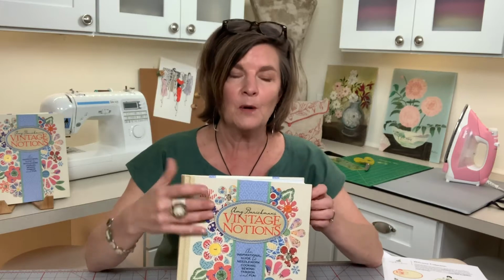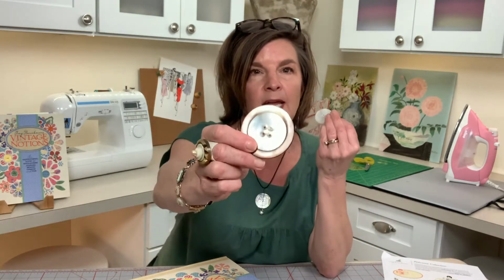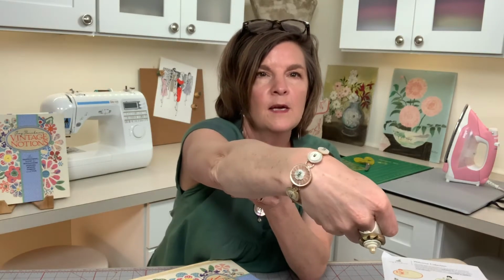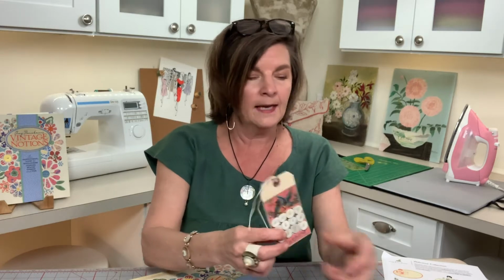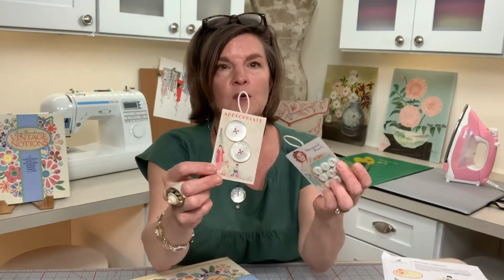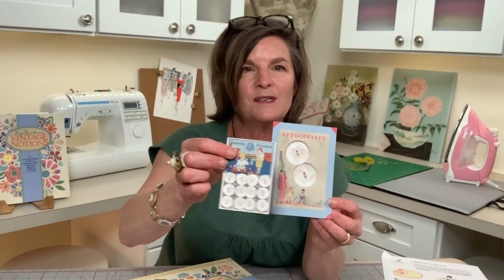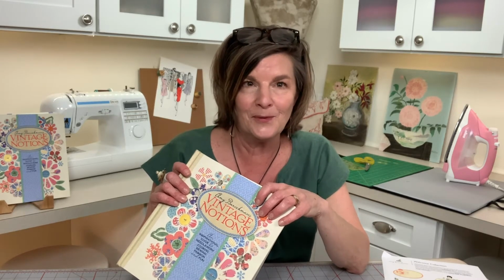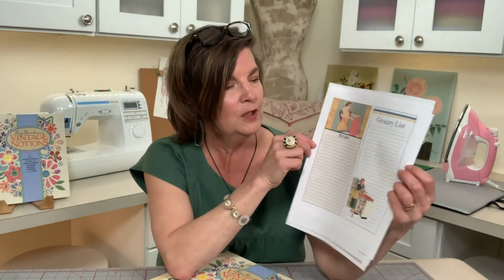DIY Button Jewelry & Cards- Mother-of-Pearl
In this video I share button jewelry projects from my Buttonware book & FREE printable button card graphics for making cards and tags! for more vintage made modern inspiration & sign-up for my newsletter to keep up-to-date on my new videos!

Free Printables featured in the video:
see 6:31 for Mother's Day Card Ideas

Link to my blog post featuring more history and project ideas for Mother-of-Pearl Buttons:

IN THIS EPISODE:
Buttonware Book:
PDF version on AmyBarickman.com:

JOIN MY AMY BARICKMAN COMMUNITIES